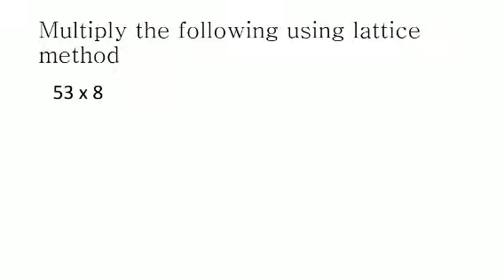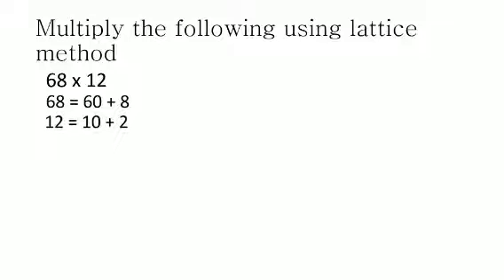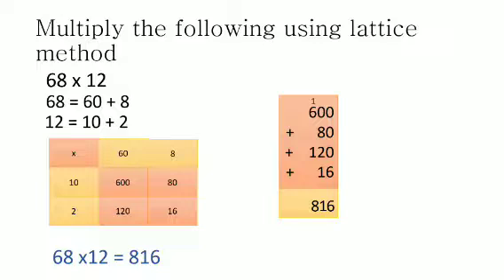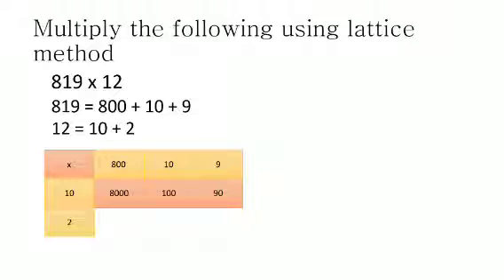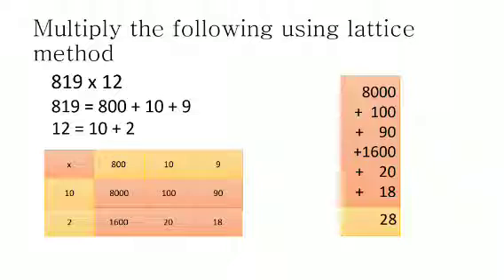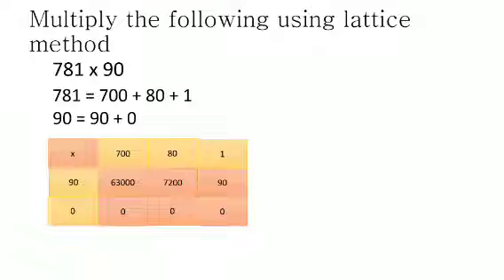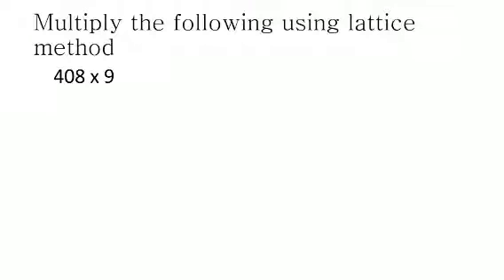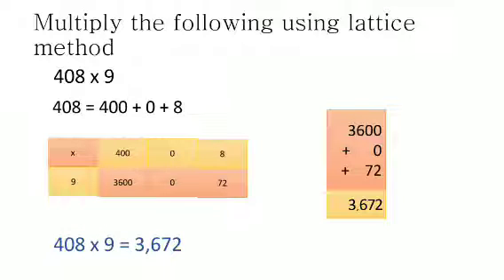5. Multiplication - lattice method |Std. 4 | Maths